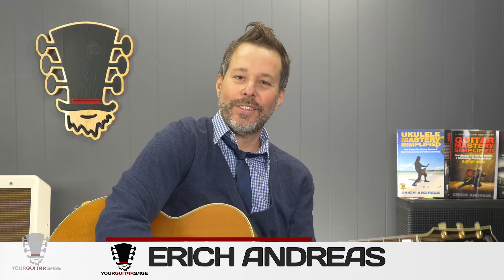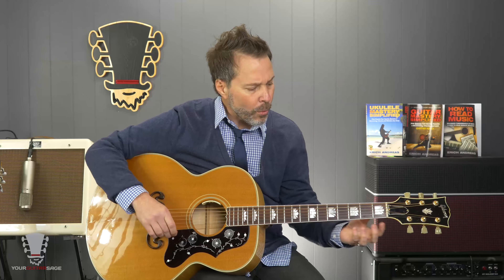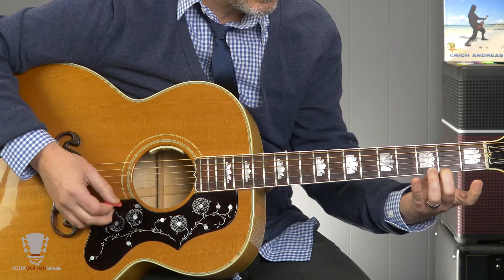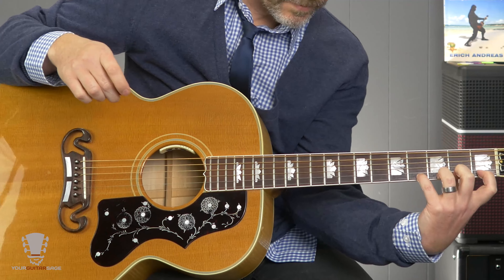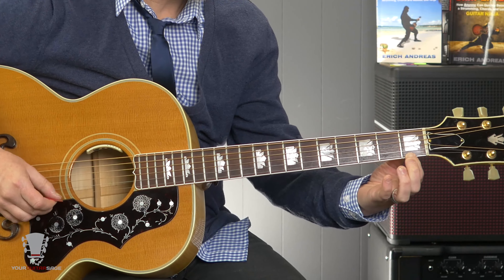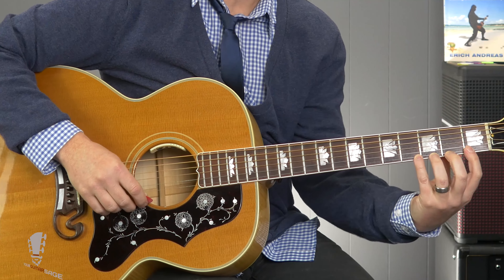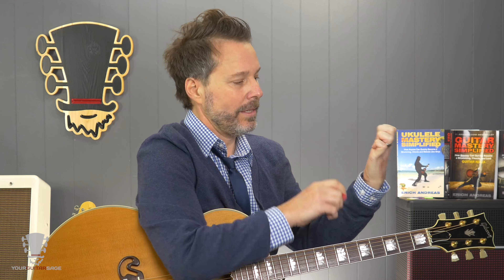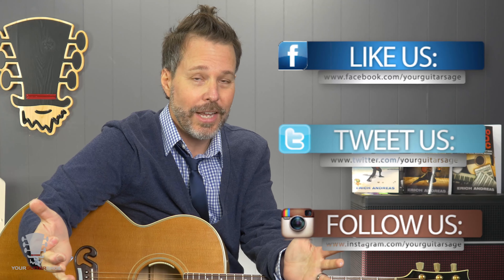Basic Fretting Technique For Beginner Guitar Players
Hey there my friends!  In this lesson you will learn the basic fretting technique that every guitar player should know.  This technique will help in any genre.  For more help with guitar and lots of free resources check out today.  OH, be sure to watch your 30 free lessons here only

Visit the Unstoppable Guitar System to join the awesomeness that goes on inside the members area and along with 400+ video lessons, jam tracks, and more.

If you are not a UGS member then take advantage of this test-drive offer for $1 of the Unstoppable Guitar System
- FULL access for 14 days.

Hit me up on Twitter if you have any questions.  I tend to do most of my one-on-one communication with my followers/students/fans over on my Twitter account here:

Instagram is the newest way to stay up to date with what I'm doing.  I'll post more personally things here along with day to day activities and guitar related things :)

Periscope is a fantastic live streaming mobile app.  This is the best place to catch me "on the go" or doing a quick Q&A to answer your questions in real-time.

This is where I like to send out weekly "snap stories".  Snapchat: search "yourguitarsage"

I hope you enjoyed this lesson for beginner guitar players mostly but it's also a great reminder lesson for all players.  Let me know if you did enjoy this style of lesson.

e